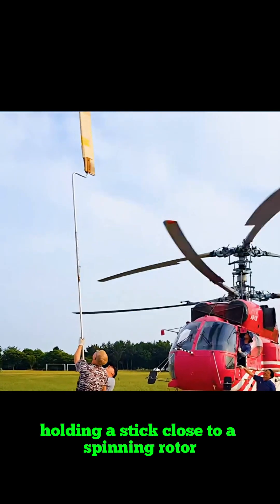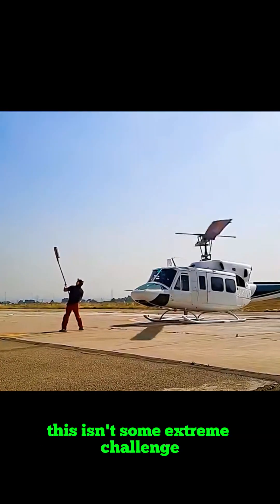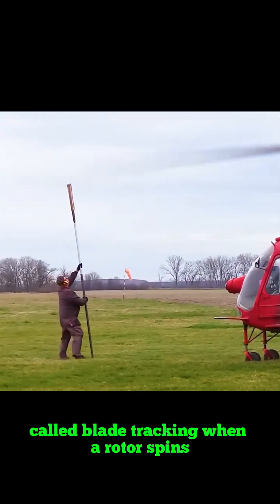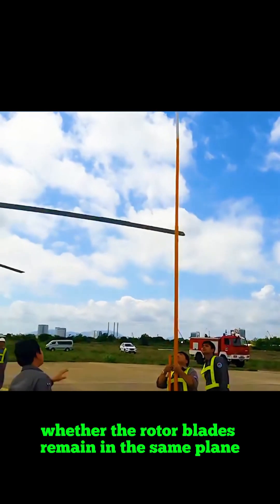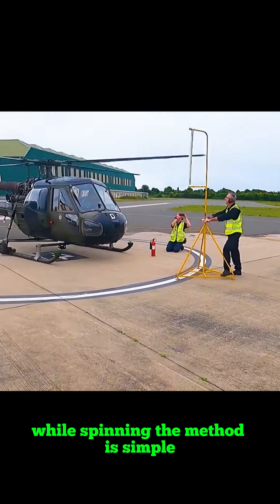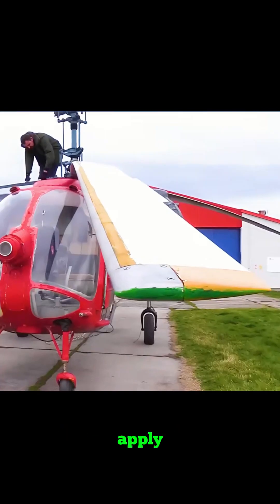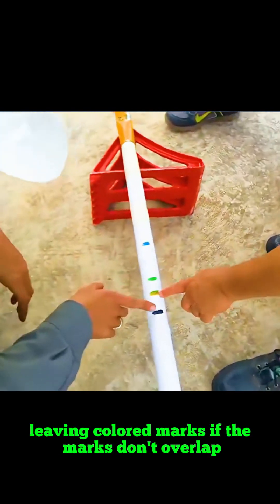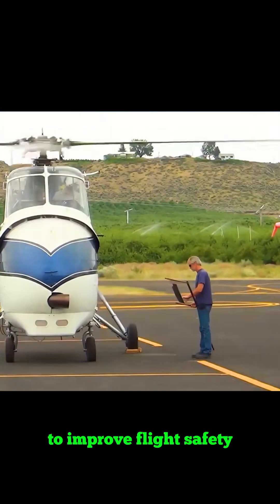Insane Test Helicopters Must Pass Before Flying